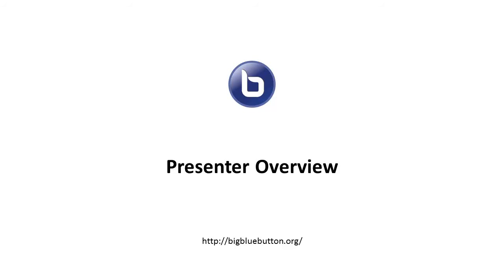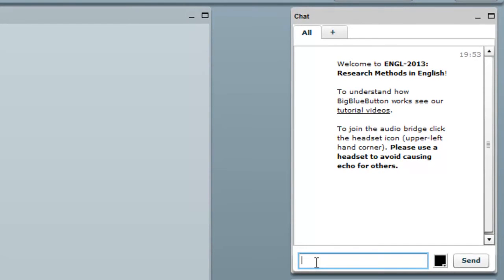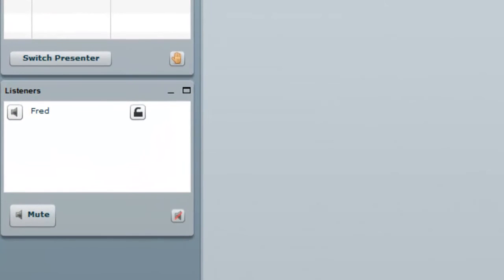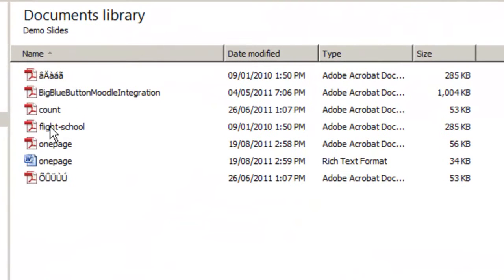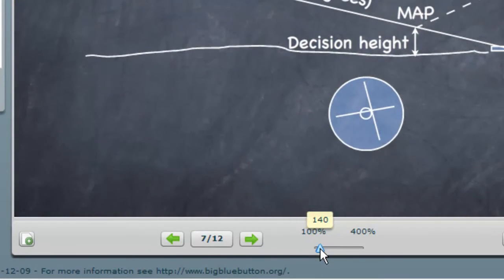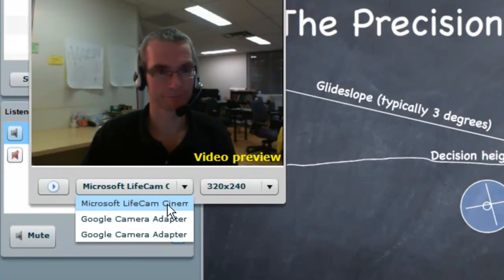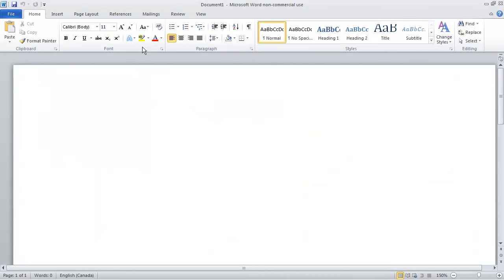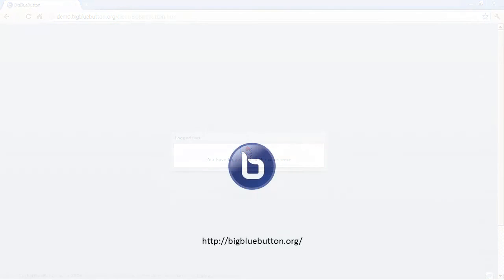BigBlueButton 0.8 Presenter Overview.mp4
Overview video presented by Fred from BigBlueButton